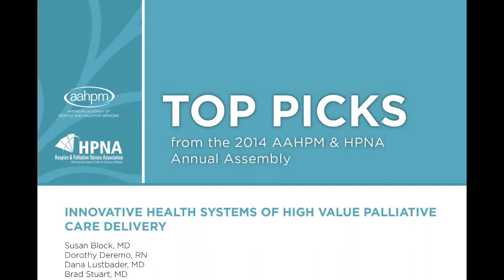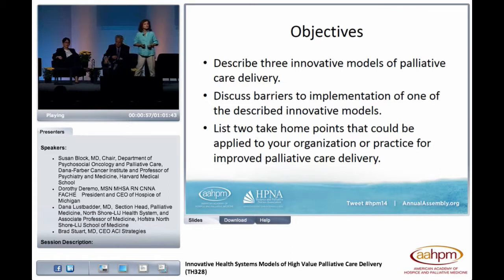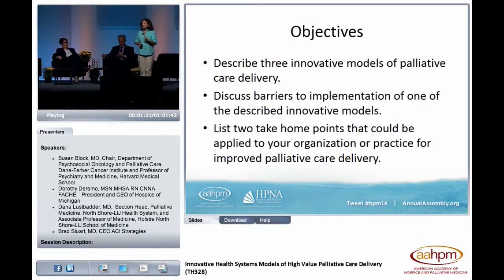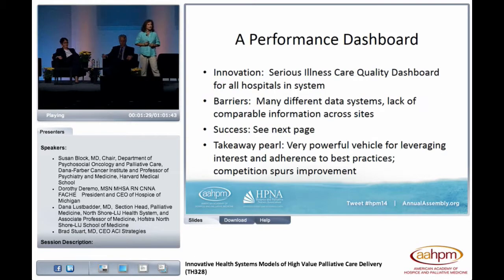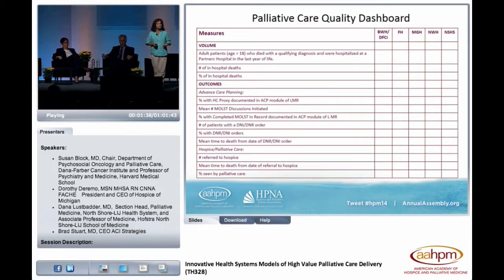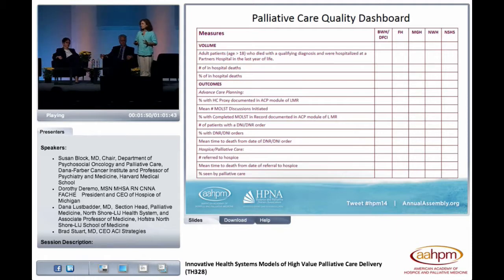Innovative Health Systems of High Value Palliative Care Delivery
Learn about models of advanced illness management in ACOs and large healthcare systems that address quality care and financial alignment.
Presented by Dana Lustbader, MD, Susan Block, MD, Brad Stuart, MD & Dottie Deremo at 2014 AAHPM & HPNA Annual Assembly.